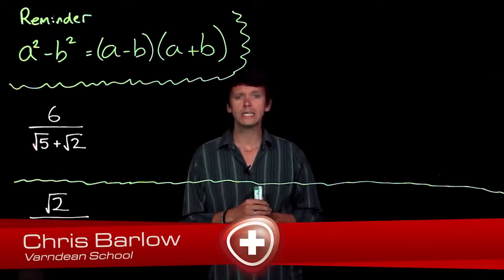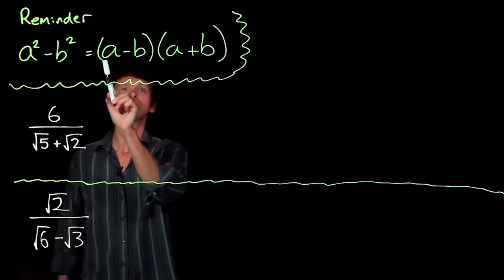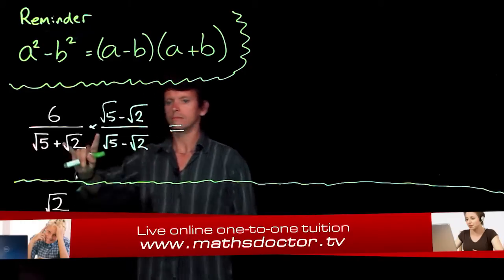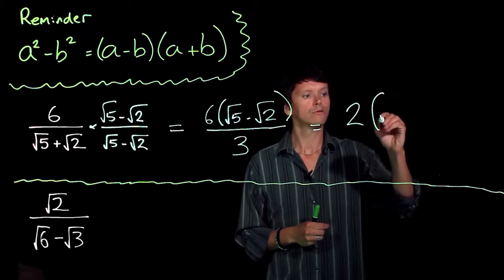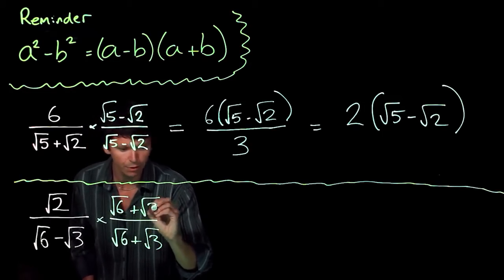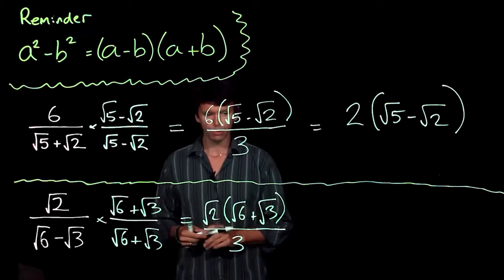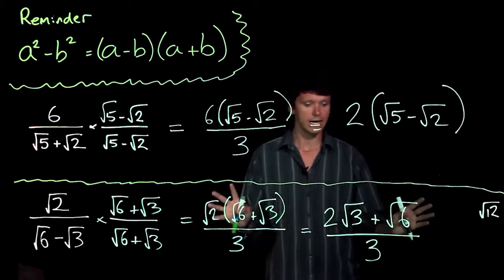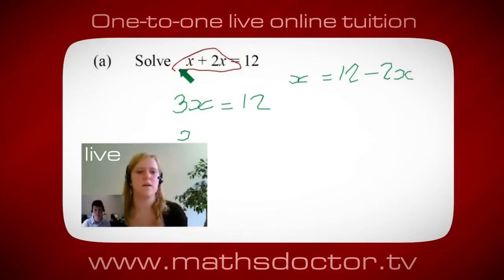497 Rationalising denominator of surds harder type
Maths GCSE - Rationalising denominator of surds harder type.